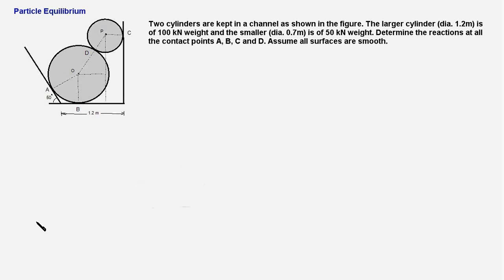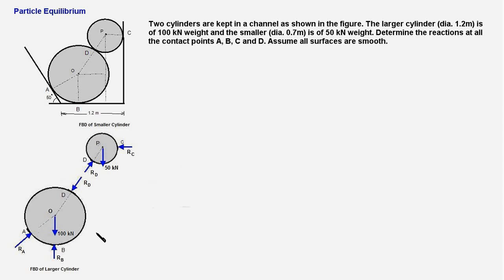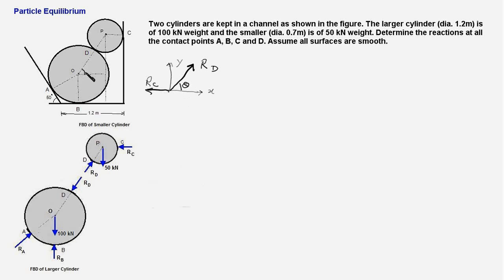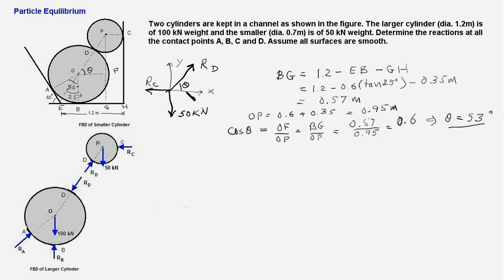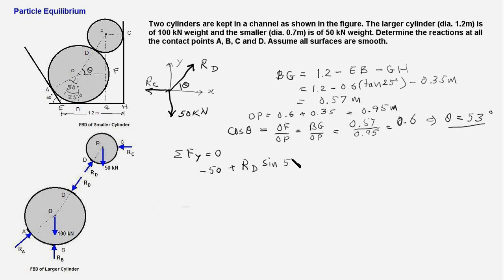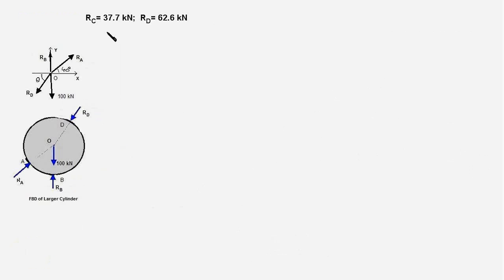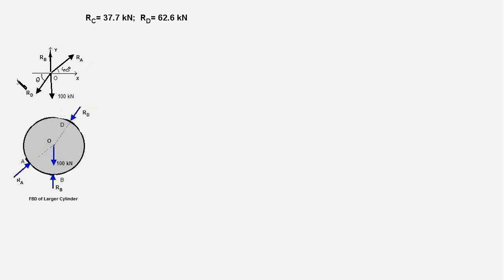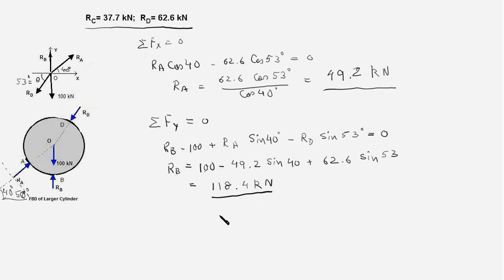4.2 Engineering Mechanics: Particle Equilibrium (Cylinders in a channel)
This video tutorial provides solution to a problem on equilibrium of cylinders placed in a channel.